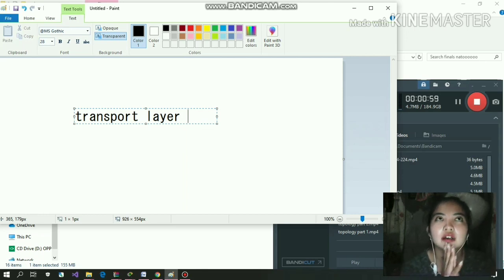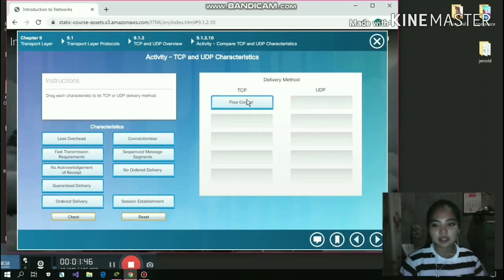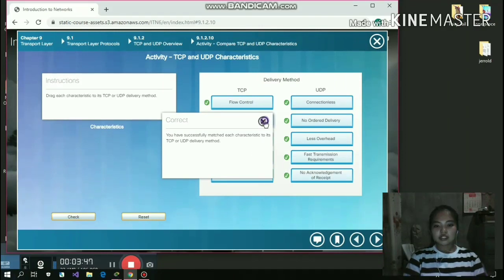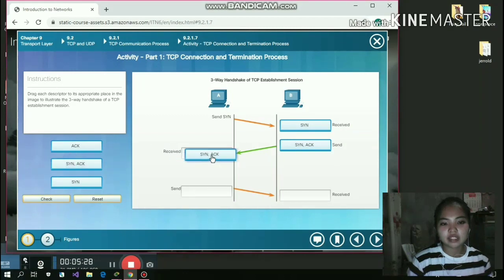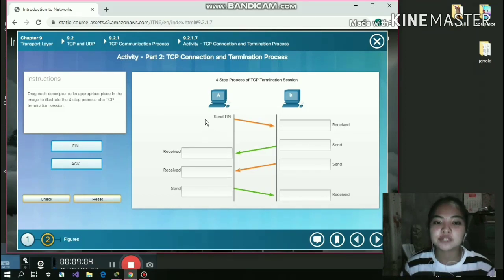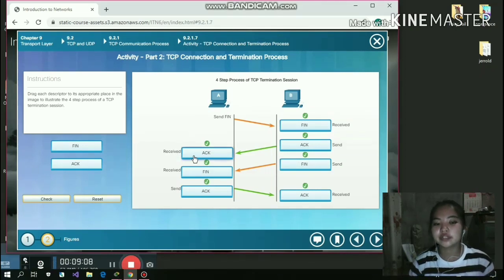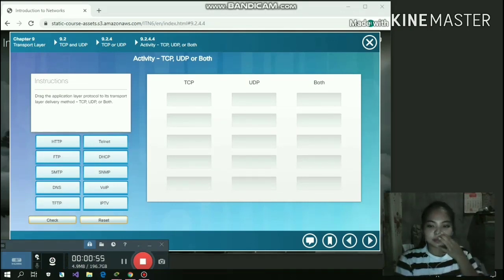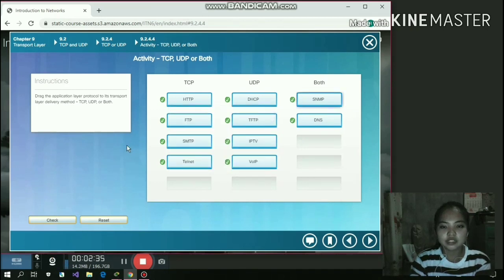Chapter 9 tutorial